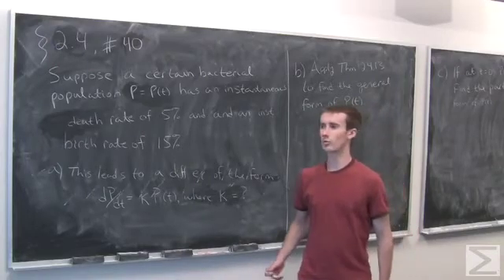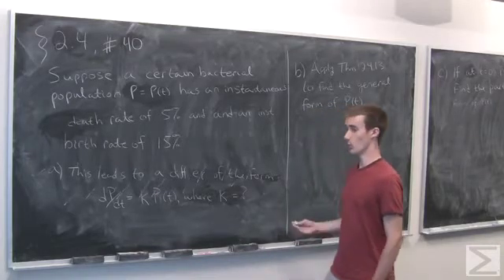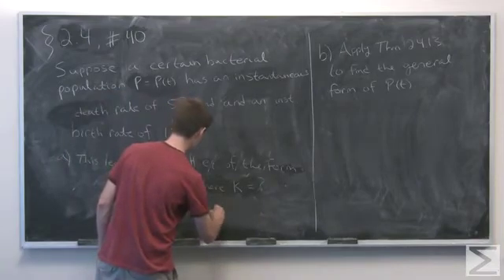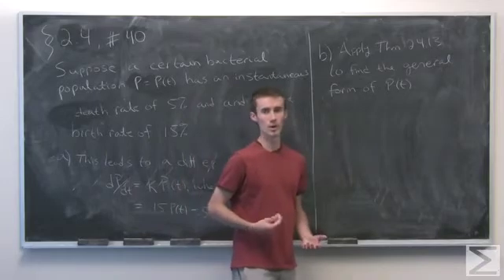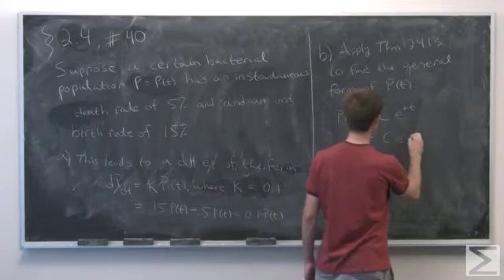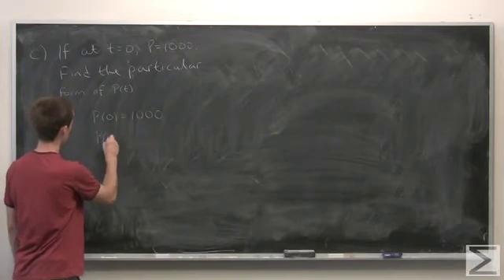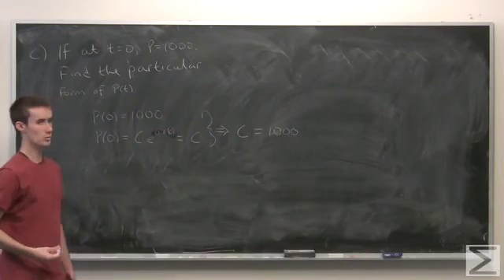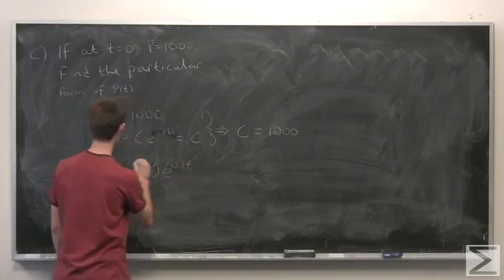Differential Calculus: ch2.4 #40 / AP Calculus: ch2.4 #30